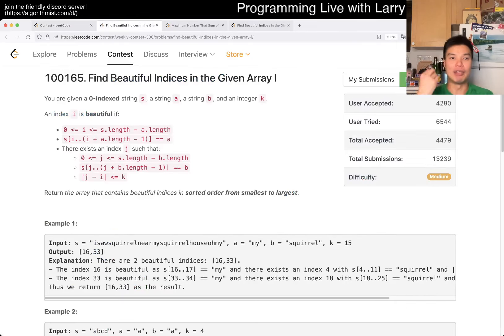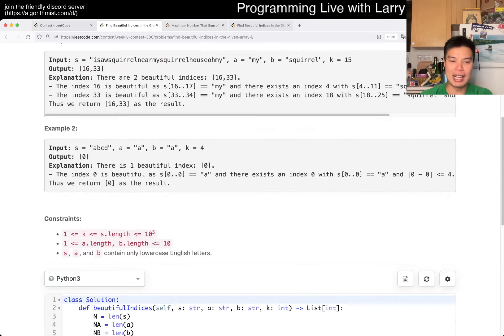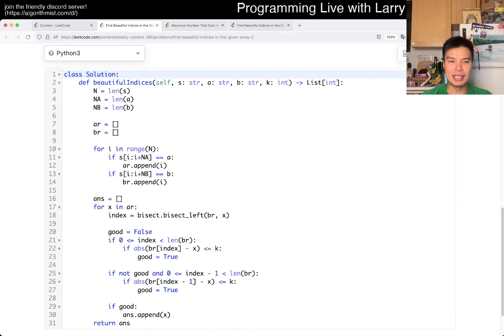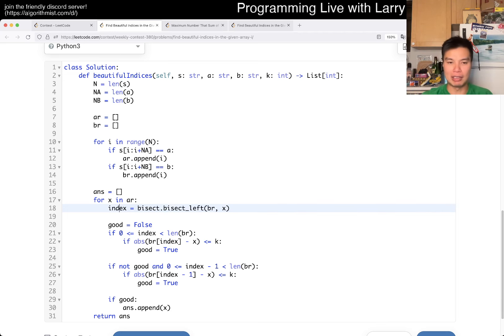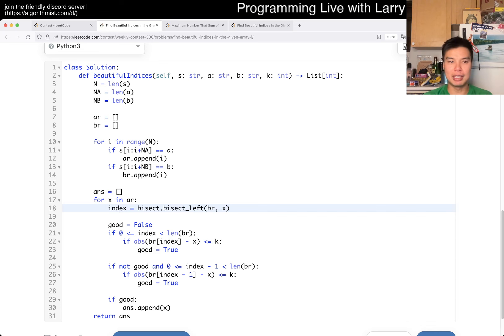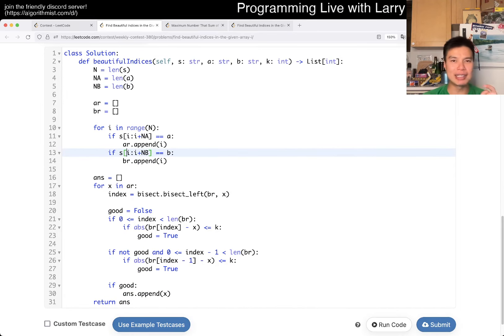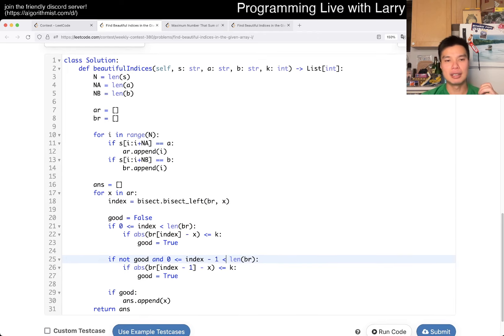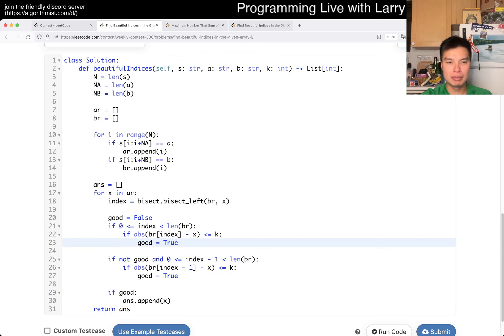3006. Find Beautiful Indices in the Given Array I (Leetcode Medium)